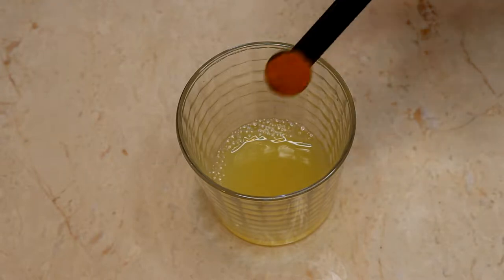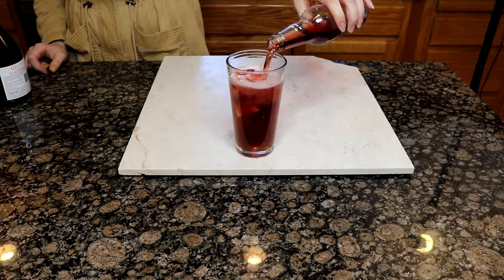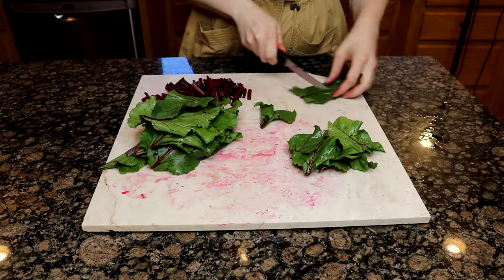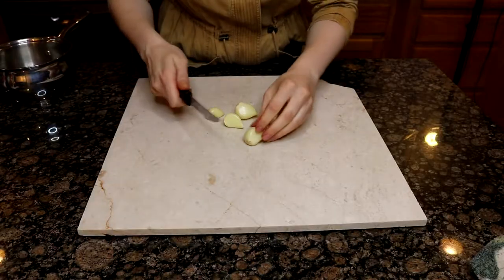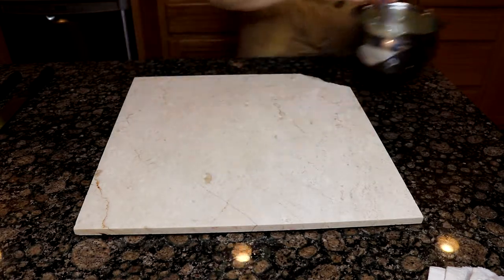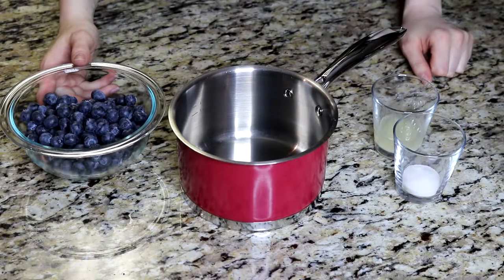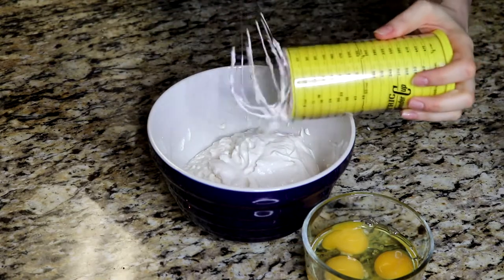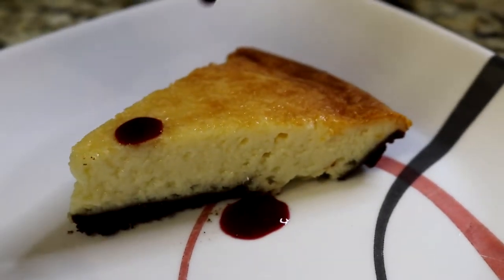Dining in The Maw: Little Nightmares (Peacock Plates)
We finished all of Little Nightmares (for now) so, as usual, time to make a meal of it!